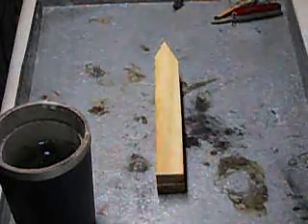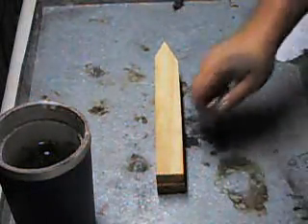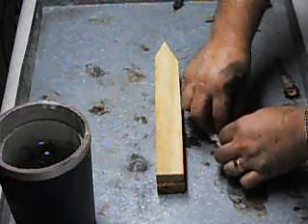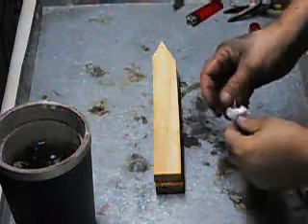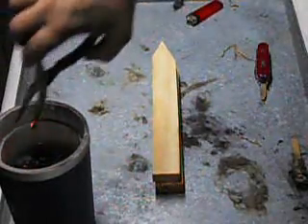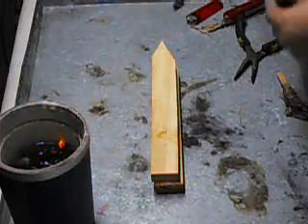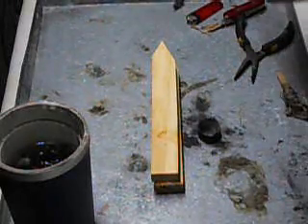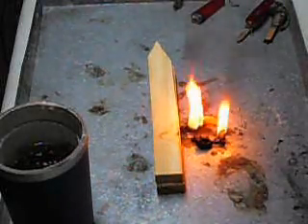J Falk's One Strike Flint & Steel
Fire starting methods using flint and steel.